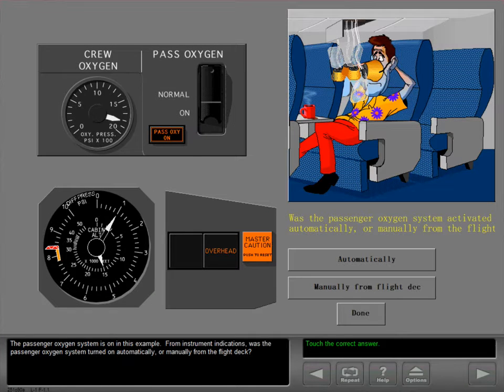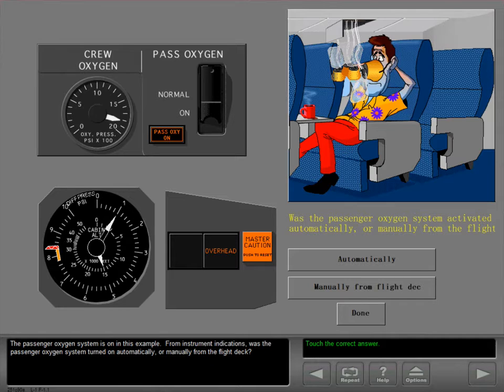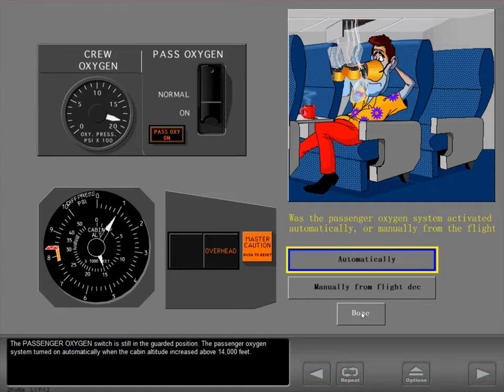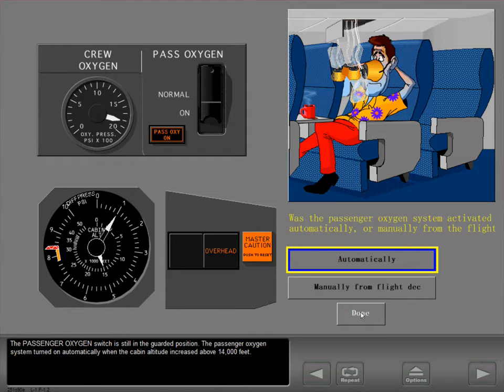B737-900ER - EMERGENCY EQUIPMENT - PASSENGER OXYGEN SYSTEM ACTIVATION - PRACTICE